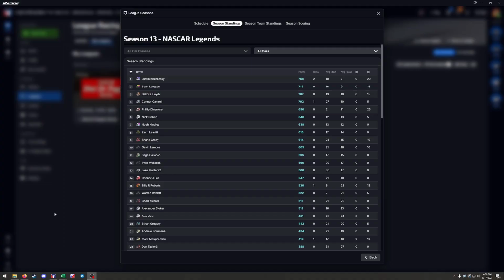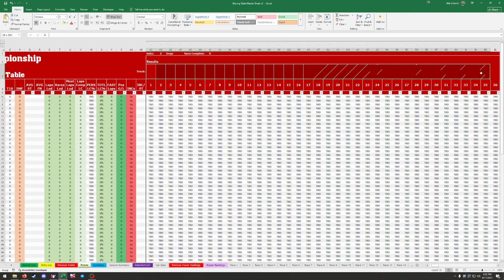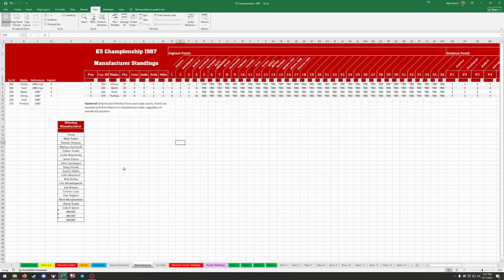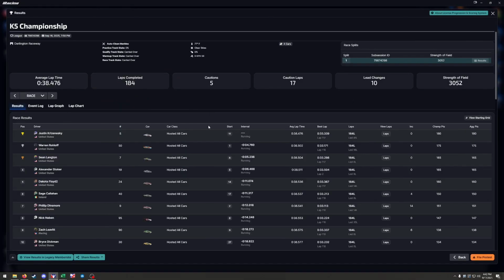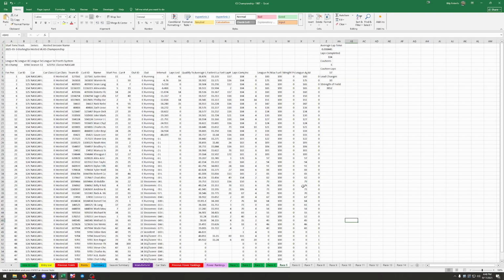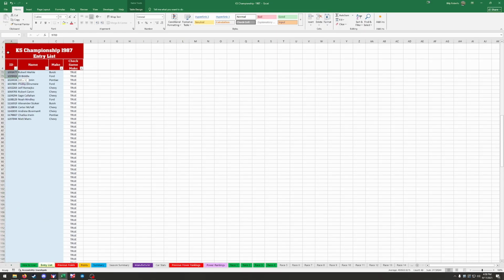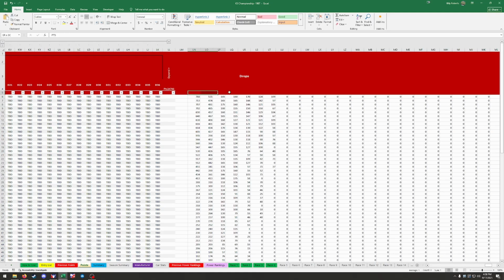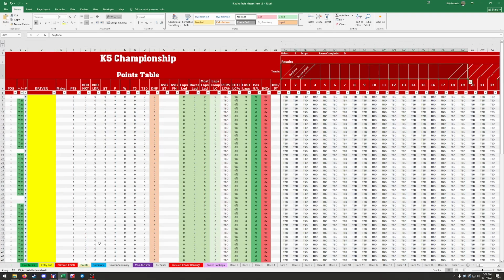iRacing Excel League Standings Sheet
0:00 Intro/Table Overview
3:50 Starting a table
5:40 Sorting
6:16 Summary Sheet
7:32 Season Summary
8:50 Manufacturer Standings
11:09 Car Stats
11:18 Power Rankings
13:07 Download Race Data
15:45 Logging Previous Standings and Power Rankings
16:50 Copy Race Data into Results Page
18:44 Filling out the Entry List
21:55 Inserting Driving Into Points and Power Rankings
25:03 Qualifying Times
26:10 Drops
29:48      Blank Excel Table